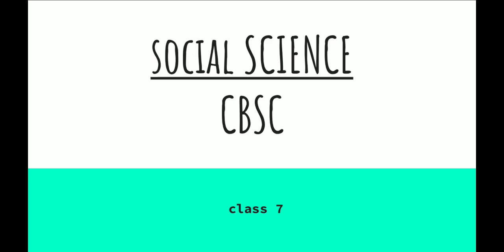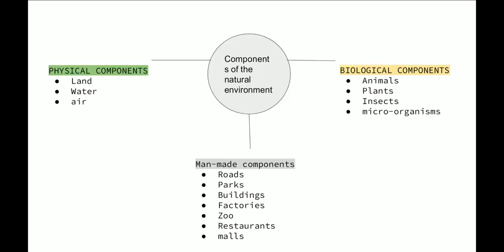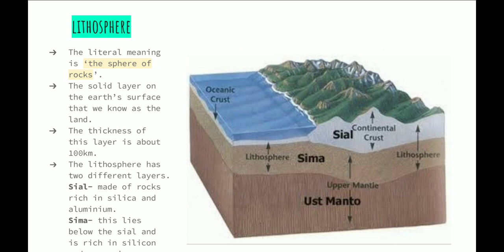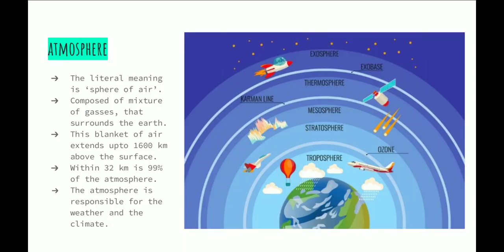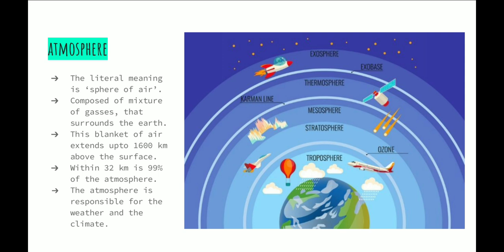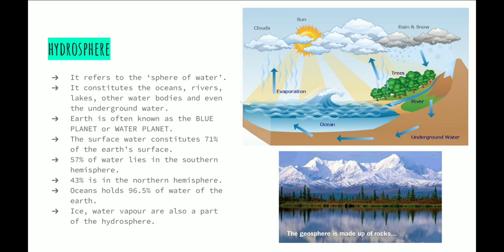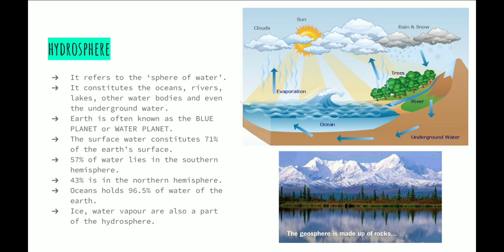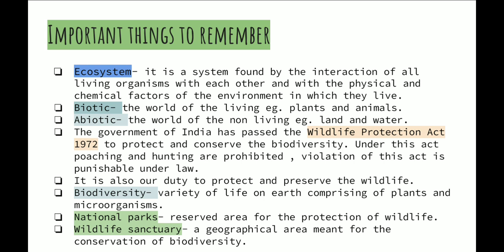Components of the Environment (CBSE class 7) Social Science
Social science first chapter of class 7 is Componenets of the Environment. It includes the Hydrosphere, Ionosphere etc along with the Water cycle is explained in detail. Here we talk about the four spheres of atmosphere. Check out the full video to have a complete knowledge about the whole chapter.